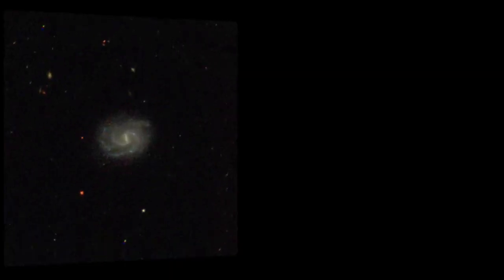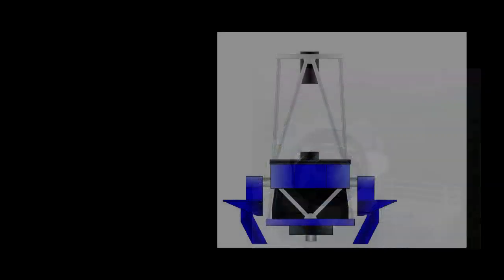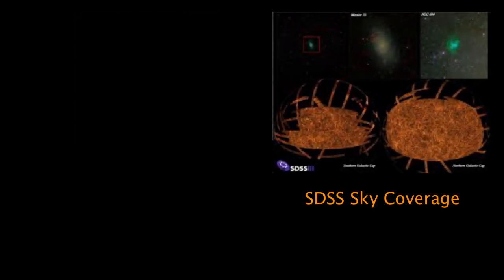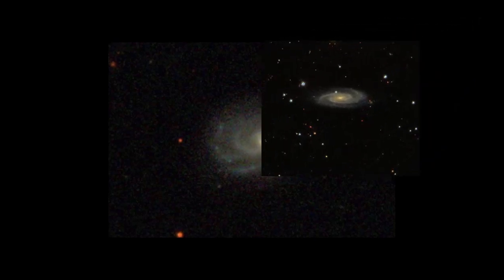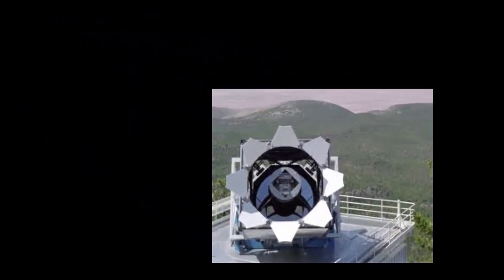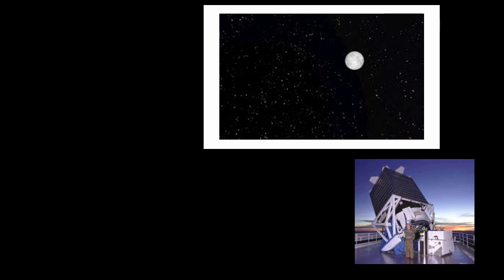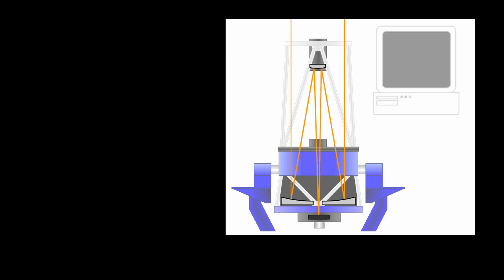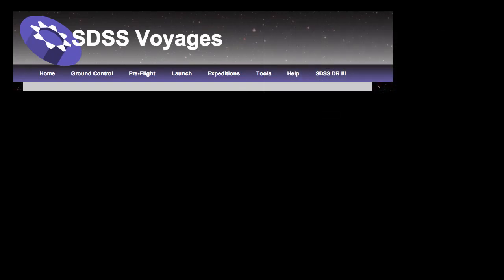Introduction to the Sloan Digital Sky Surveys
An introduction to the Sloan Digital Sky Survey in American English. Educator, Kate Meredith, explains in everyday language what the Sloan Digital Sky Survey is and how anyone can access the data via the internet. This video is especially aimed at educators who may be interested in using SDSS data for classroom or laboratory exercises but may be useful to anyone with an interest in using free, open access data online to further their study of astronomy.  The video highlights engineering as a way to solve problems and  introduces language related to telescopes, imaging and databases while reinforcing the understanding of galaxies as collections of billions of stars that exist outside our Milky Way.

Credits:
Writing, production and English voice:  Kate Meredith
Writing assistance: Erika Danou
Spanish translation: Makarena Estrella Pacheco (Veronica Motta for caption)
Spanish Voice: Niki Danou
American Sign Language translation and interpretation: Constance Gartner